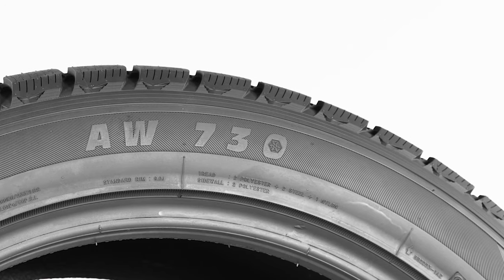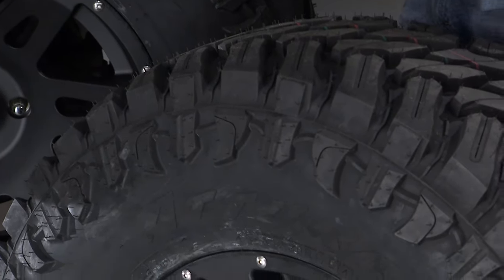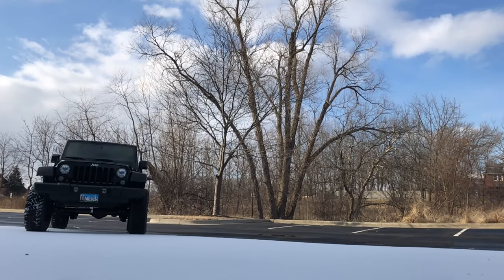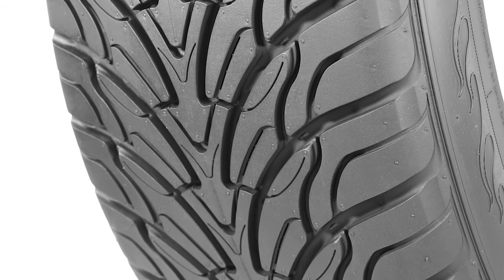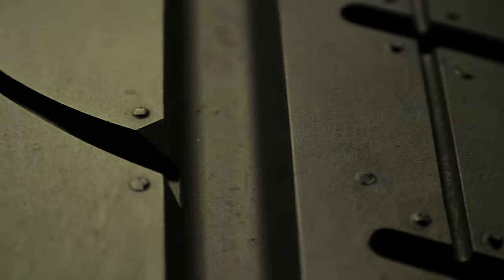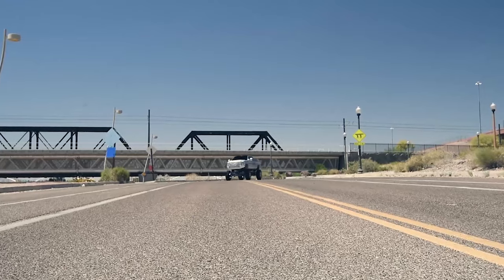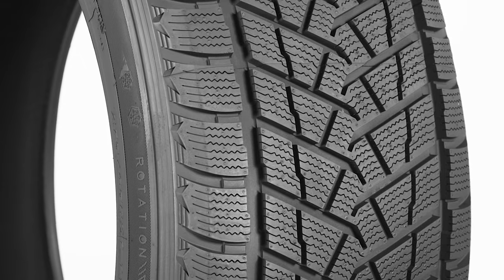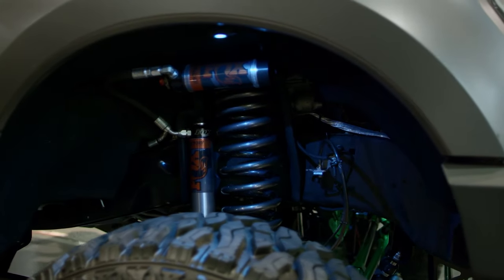Are Atturo Tires Worth It?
Atturo Tires is a Chicago based company that has been around since 2009. They are one of the leaders of the tire industry.